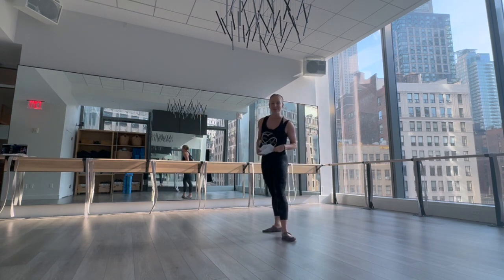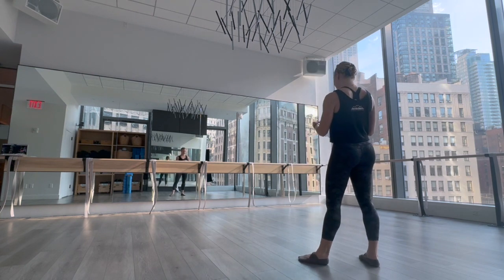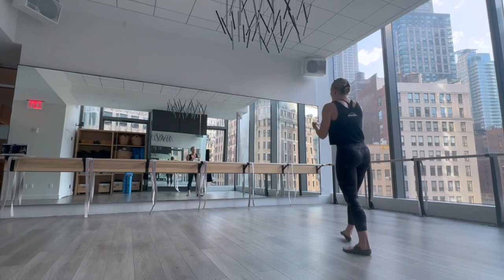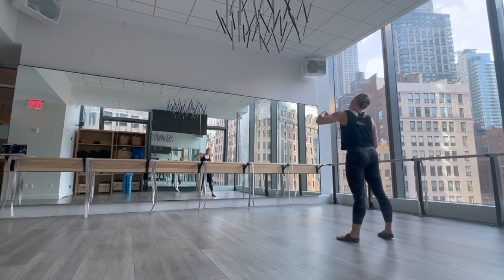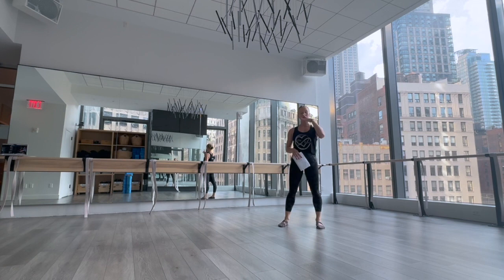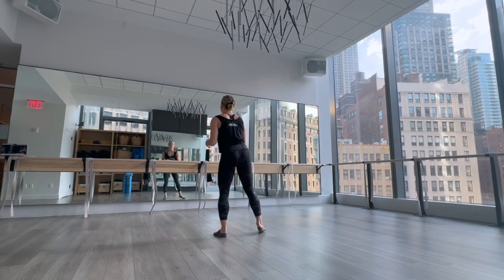Day 2 "Earth Song" Pt 2 ♥ Adv/Beg Contemporary Dance Tutorial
Adv/Beg contemporary dance tutorial part 2 w/ Miss Ellen to "Earth Song" by Michael Jackson. Learn this adv/beg contemporary dance in April '24 and you could win a FREE week of dance camp!

In Feb, Mar & Apr 2024, we're giving away a FREE week of dance camp with a unique adtcfreetodance challenge EACH MONTH! April is our adtcearthelements challenge (for Earth Day & Spring)! You'll have 14 days to learn up to four dance routines in the level of your choice - on demand, and on your own time - in four dance styles (contemporary, hip hop, jazz, ballet + an elective, just like at camp) with four different ADTC A-Team Choreographers.

You only need to learn 4 counts of 8 of one dance to officially enter our drawing & you can sign up at any point... the more dances you learn, the higher your chances of winning!

Sign up by email to enter! We'll send you all the challenge details + links to videos!!

Looking for a custom dance routine choreographed by Ellen Mihalick? Request custom dance choreography, delivered online via video

If you’re a dancer, we know it’s not easy to stay creatively inspired when it comes to dance routines. Now you can instantly access free dance tutorials & thousands of free dance performance videos by joining ADTC's online dance community:

More About Ellen Mihalick:

Ellen Mihalick grew up dancing at NJ Ballet and the NJ Dance Theater Ensemble. She live in NYC where she has been a Radio City Rockette since 2013.

In addition to performing at Radio City, Ellen’s professional dance credits include the Broadway National Tours of An American in Paris and South Pacific.

Other favorite career moments include West Side Story (Graziella/DC), Shrek the Musical (ensemble/DC), TV appearances on Amazon’s Marvelous Mrs. Maisel and HBO’s Succession, as well as walking in NY Fashion week.

When not performing, Ellen is a personal trainer, barre teacher & choreographer. Her recent choreographer credits include Matilda The Musical!

Ellen has been an Instructor & Director at ADTC summer dance camps in California, Colorado, Texas & Maryland since 2017. She’s an adtcidol and wants to inspire other girls to stay true & believe in themselves. “Dream BIG because hard work pays off.”

Outside of dance, Ellen’s loves include her cat Toni, her six nieces and nephews, and traveling the world… 29 countries and counting. You’ll always see Ellen with her coffee in hand and lots of energy!

More About ADTC:

American Dance Training Camps ("ADTC") operates overnight dance camps for girls ages 8 - 17 nationwide. Our summer dance camp locations are all right within or just minutes from renowned destination resort areas or famous U.S. cities. Our unique dance camp locations mean that ADTC campers have access to all of the activities you'd want to enjoy at summer dance camp, as well as all of the amenities you'd expect to find at a resort location. Typical Day Video

Make new friends, learn cool moves & have a BLAST! ADTC offers the ULTIMATE overnight dance camp for girls ages 8 - 17 in beautiful locations nationwide. Early Bird Discount - $150+ OFF by 4/15! FREE Brochure ⇒